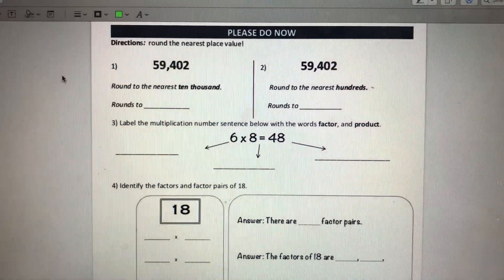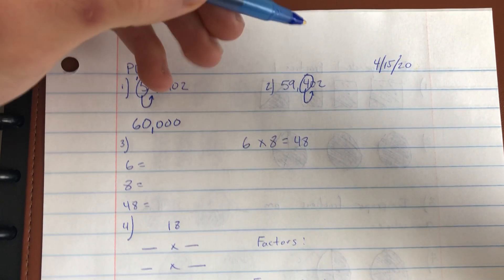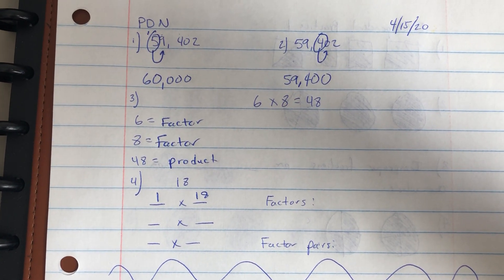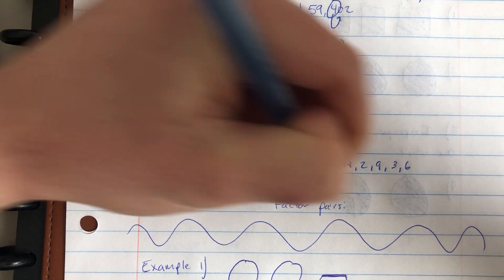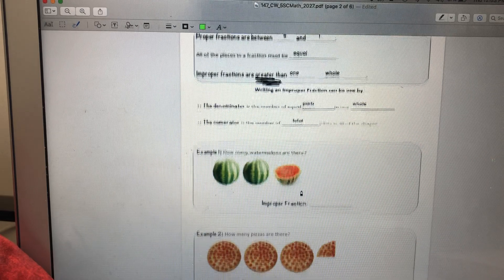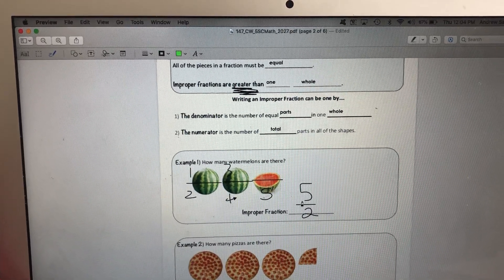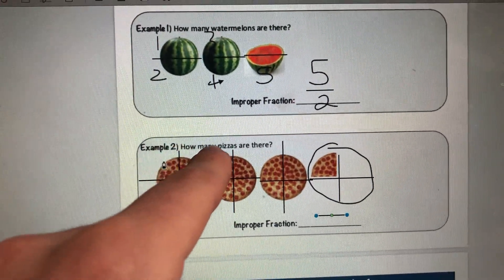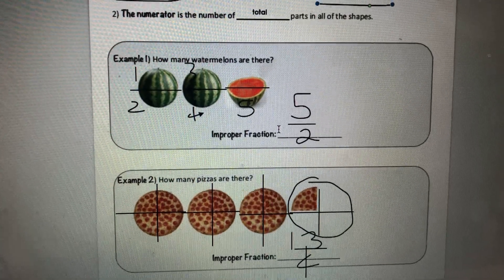5th Math I Wednesday 4.15 Board = Paper I Mr. Saturno